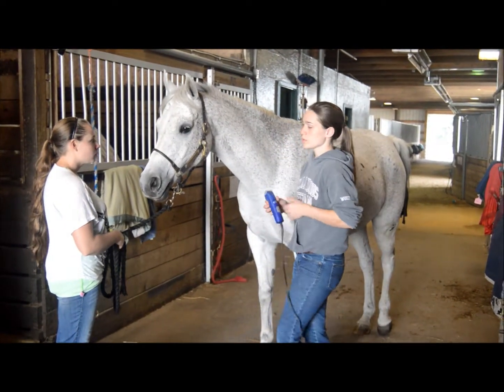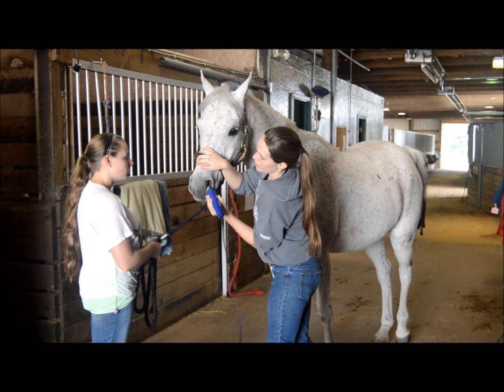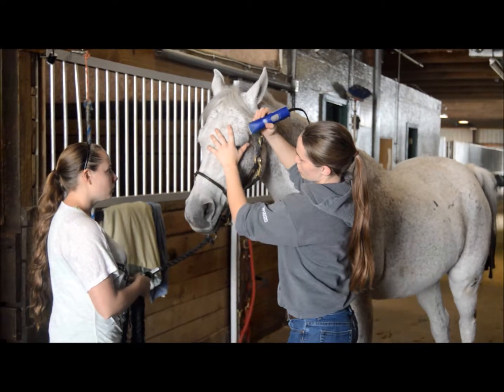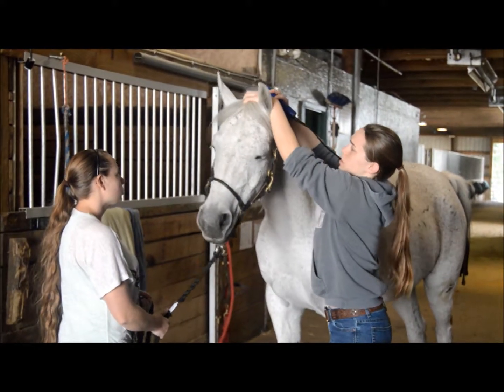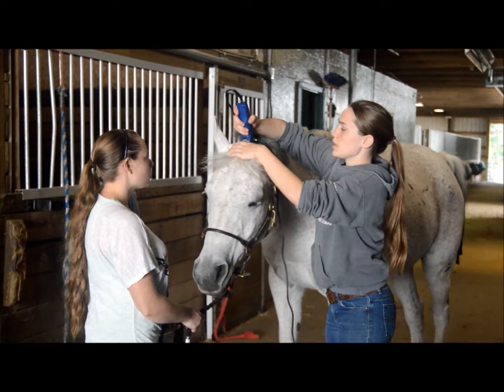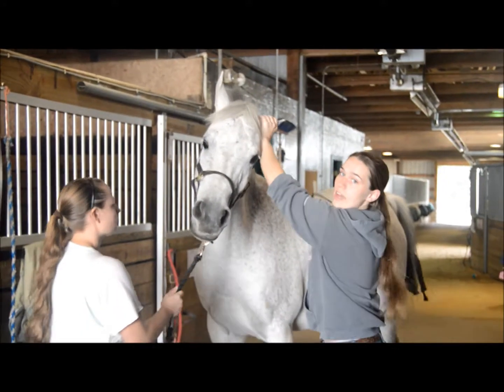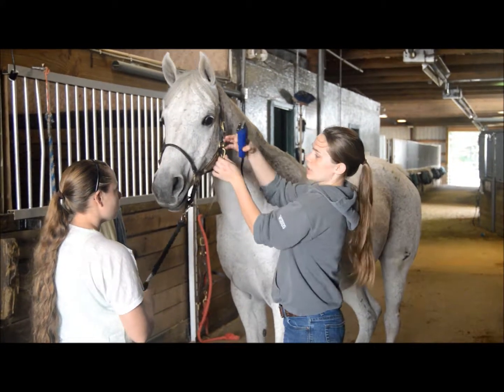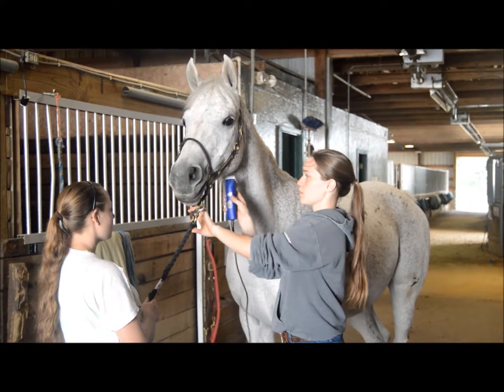Clipping Demonstration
Anne Wehner